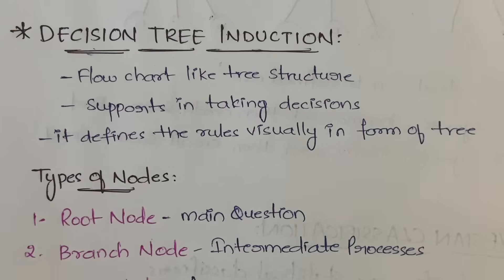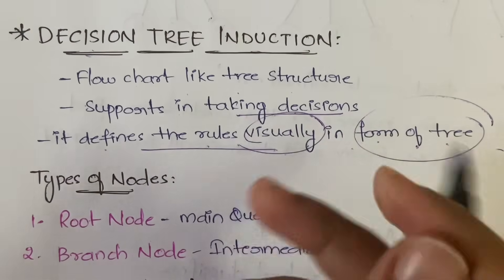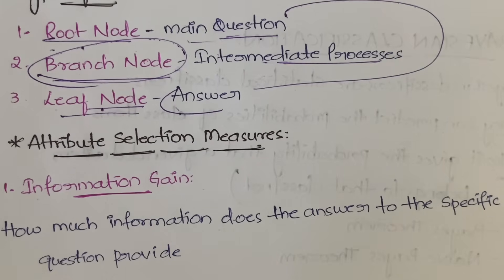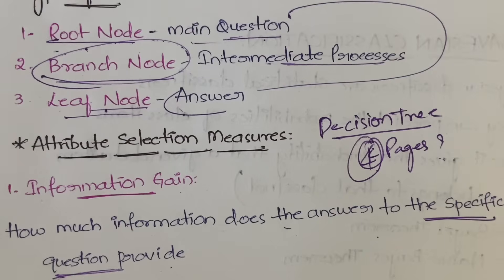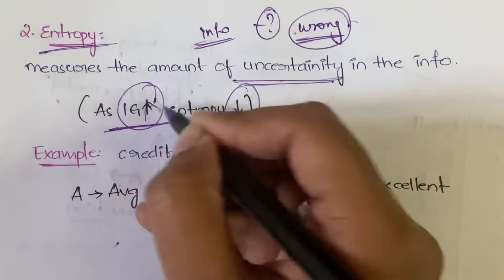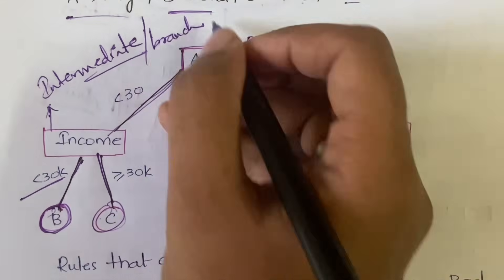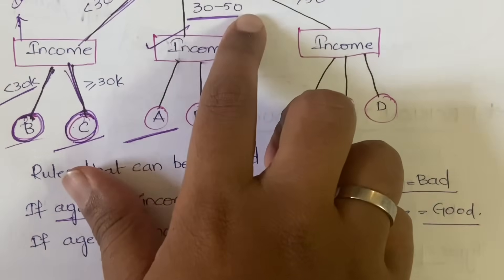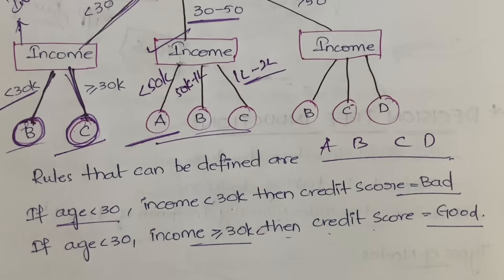#18 Decision Tree Induction - with Example |DM